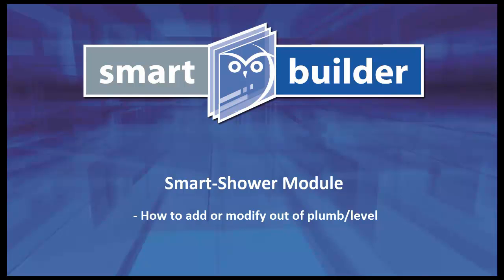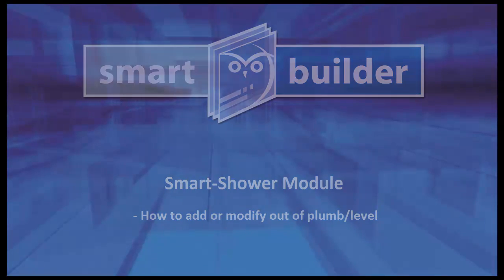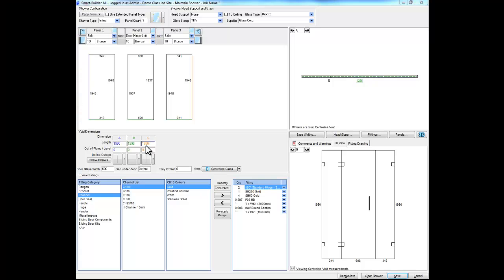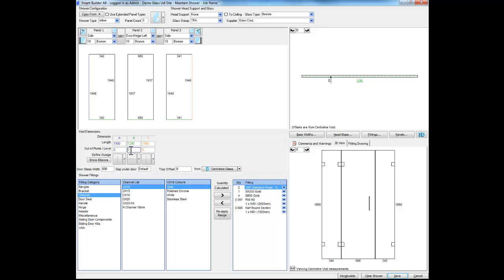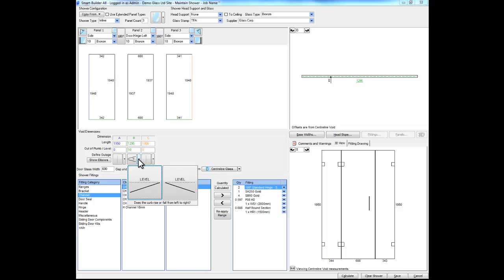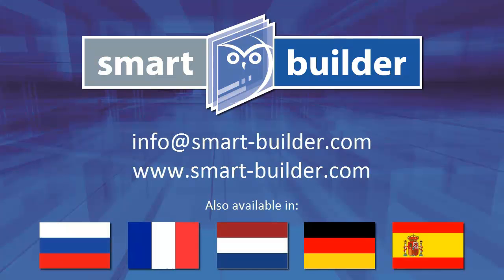Smart-Shower: How to add out of plumb/level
A short video explaining how to add out of level / plumb in the Smart-Shower module from Smart-Builder